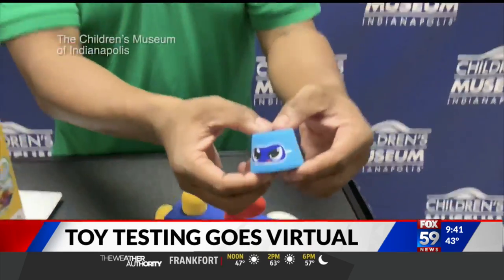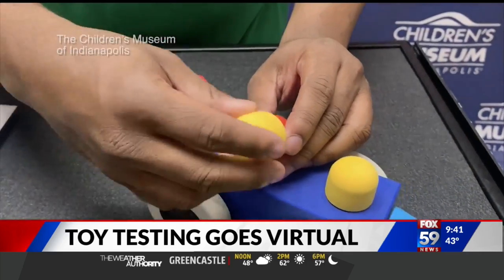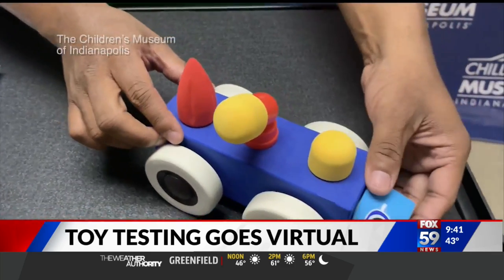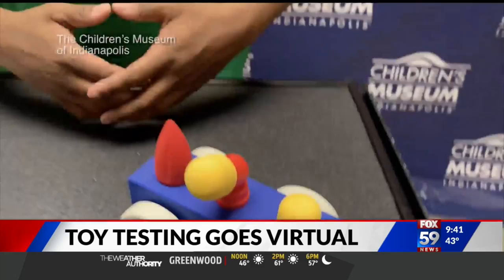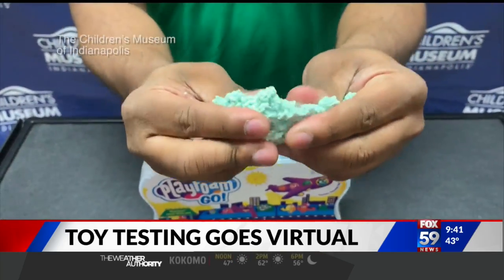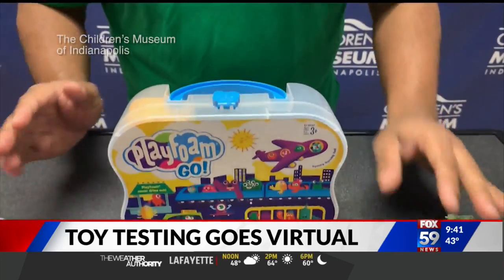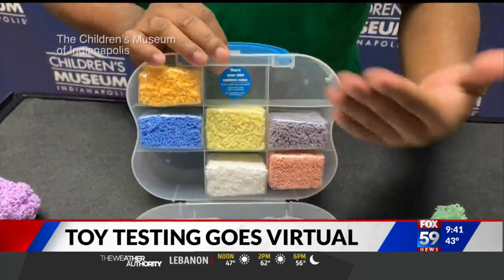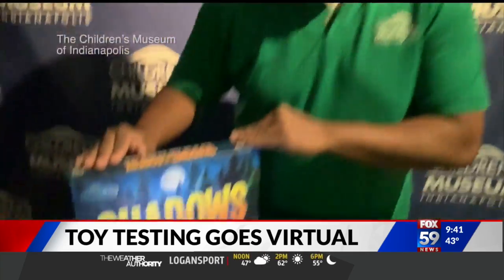Kids vote to test toys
Central Indiana kids are voting and their decisions will be important when it's time for you to start holiday shopping.This week toy testing is happening thanks to the children's museum of Indianapolis. But it looks a little different than previous years. Jere Krueger is with the children's museum and explains the changes for this year.